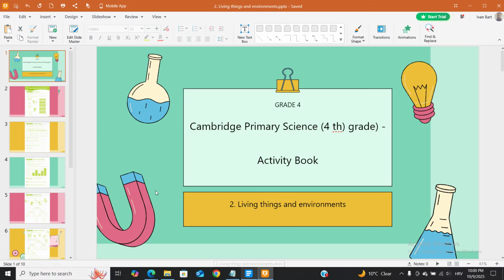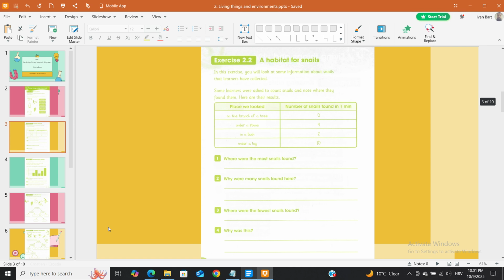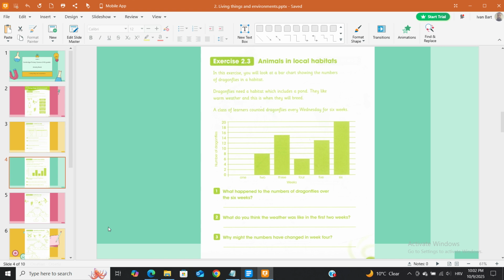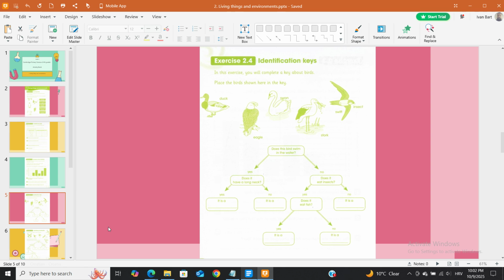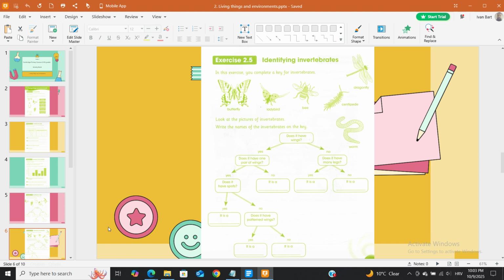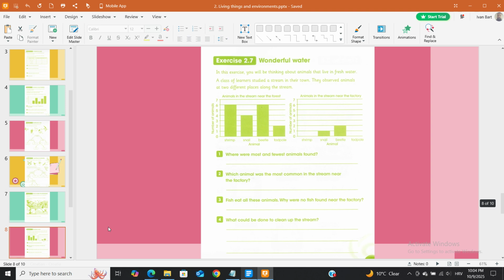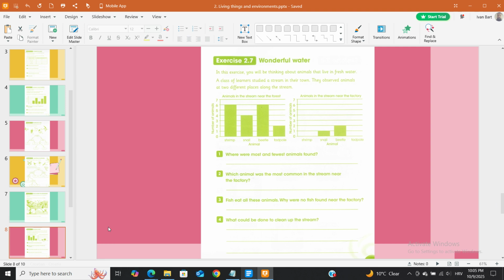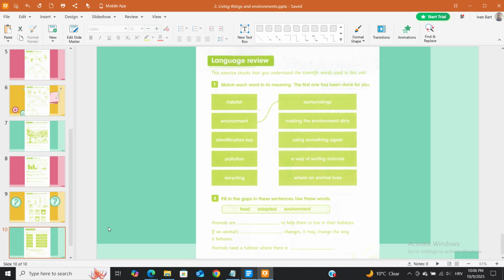Cambridge Primary Science (4 th) grade) - Activity Book, 2. Living things and environments